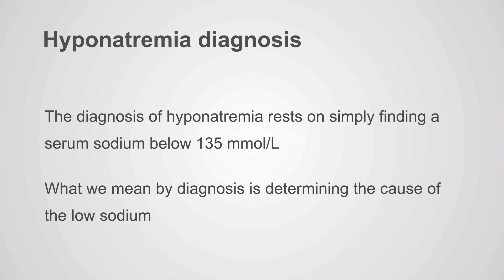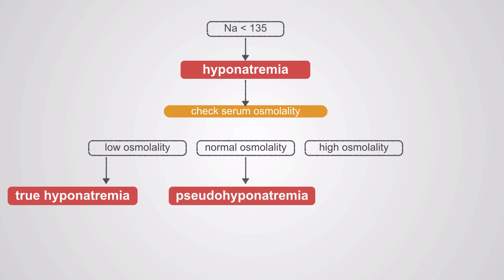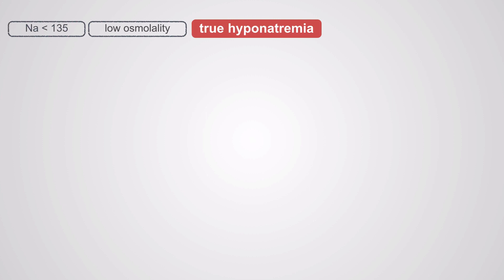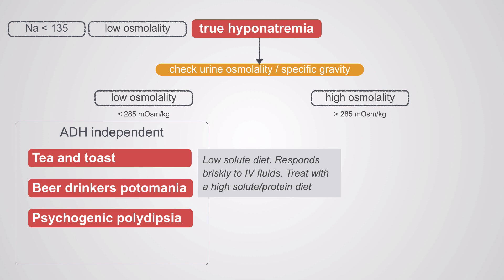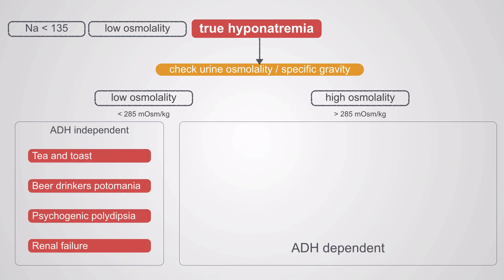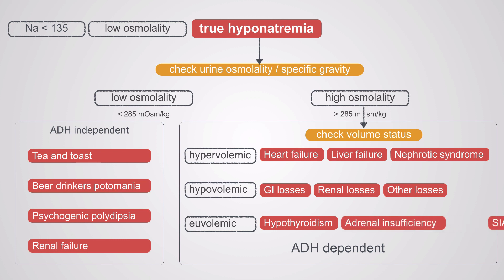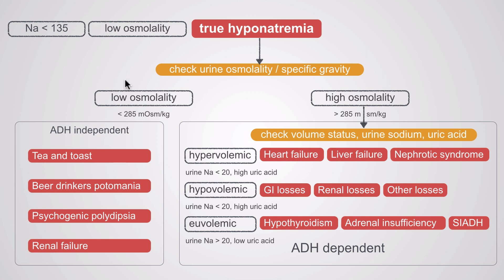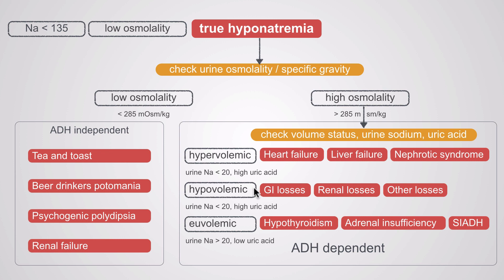Hyponatremia made easy—a simple diagnostic algorithm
In this video, you’ll learn our simple algorithm of how to diagnose the aetiology of hyponatremia in just a couple of steps.

Master the science of diuresis in our Fluids & Electrolytes Masterclass. It will teach you all you need to know about diuretics, sodium, potassium, and much, much more.